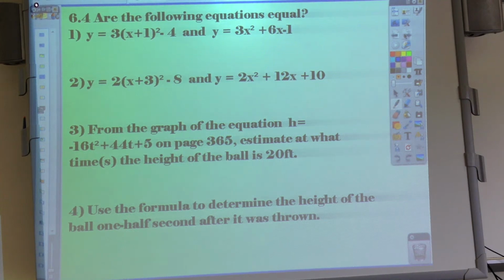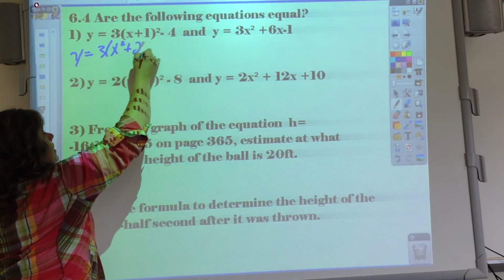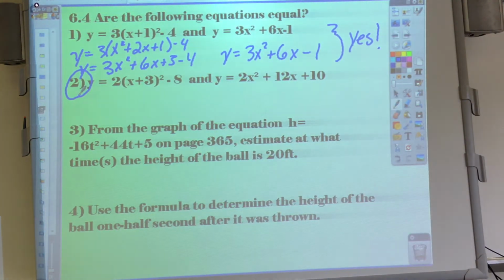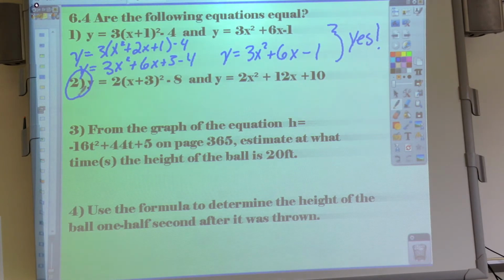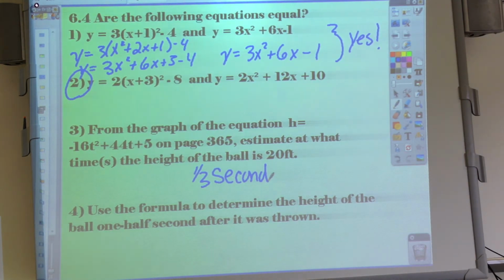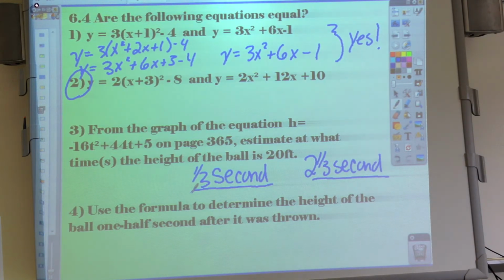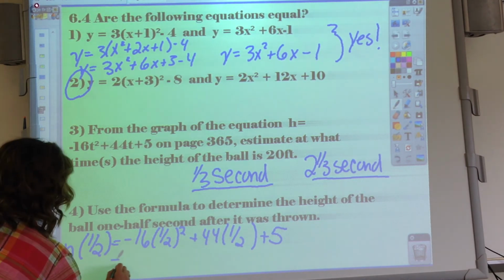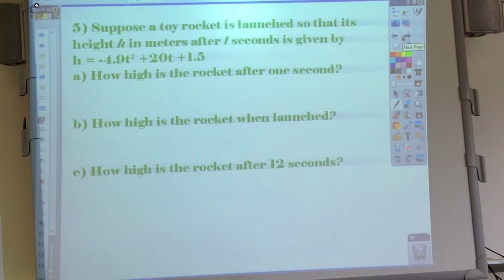Algebra II 6 4